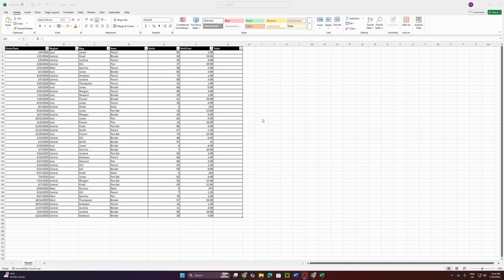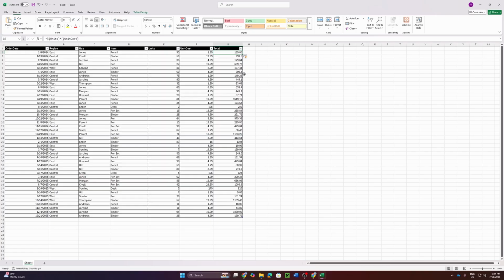How to Calculate Total Cost in Excel FAST | Units x Unit Cost Formula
In this quick and easy Excel tutorial, I’ll show you how to calculate total cost by multiplying the number of units by the unit cost. Whether you’re managing a budget, tracking expenses, or handling small business finances, this simple formula will save you time and effort.

I’ll walk you through:
✅ How to set up your Excel sheet
✅ The exact formula to use (=Units * Unit Cost)
✅ How to apply the formula to multiple rows
✅ Bonus tip to sum all total costs!

Perfect for beginners, students, and small business owners looking to improve their Excel skills.